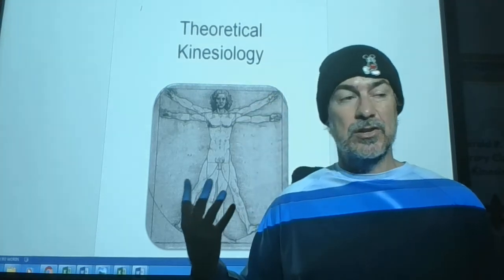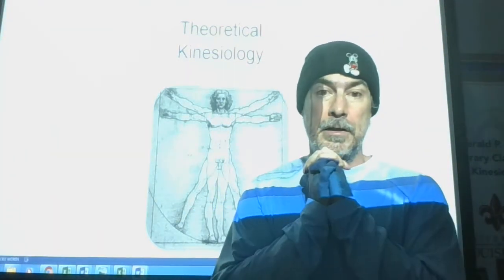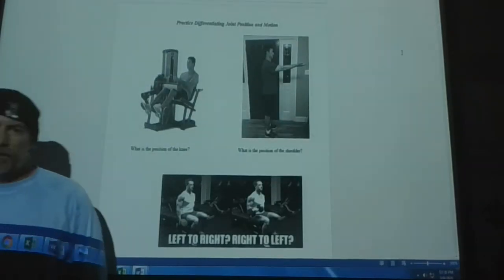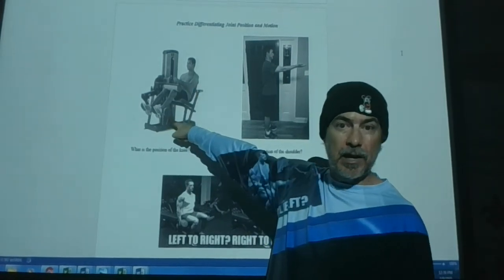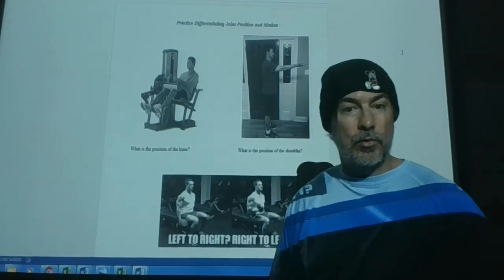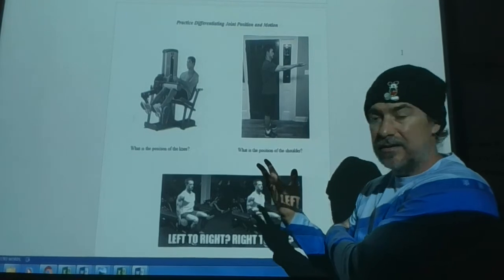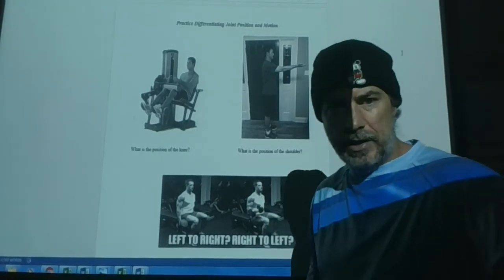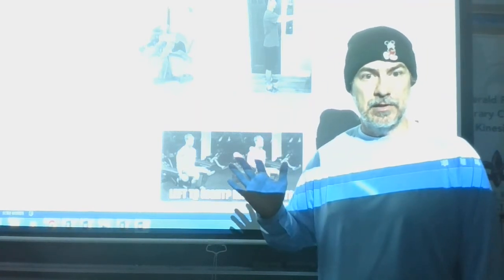KNES 560 Assignment 4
Verbal Explanations